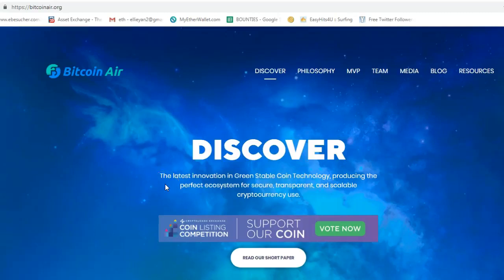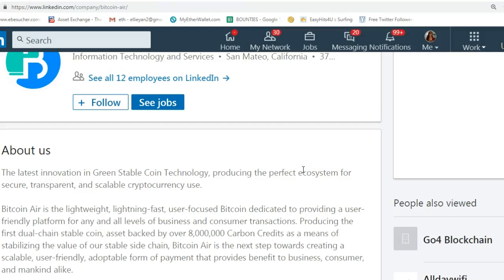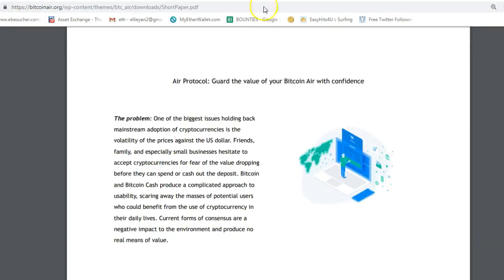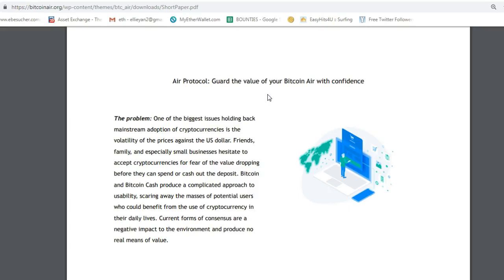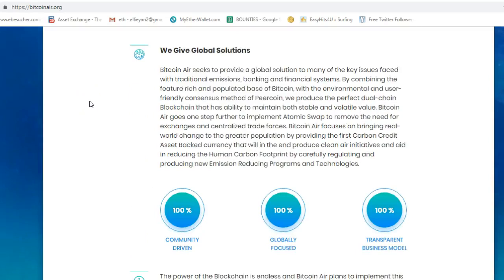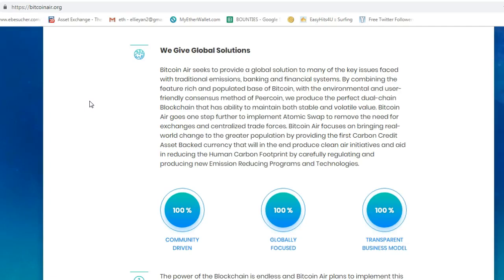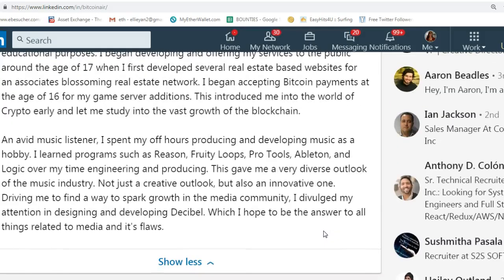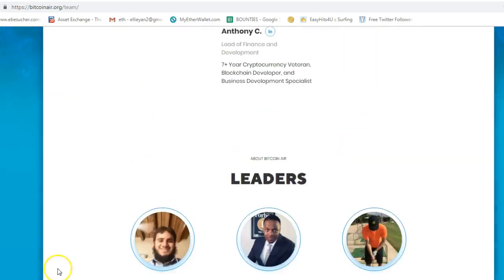Bitcoin Air │ICO Review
My ETH wallet: 0x36C48D6A11D3a22e5c316CB01921e3C7eC8a7807